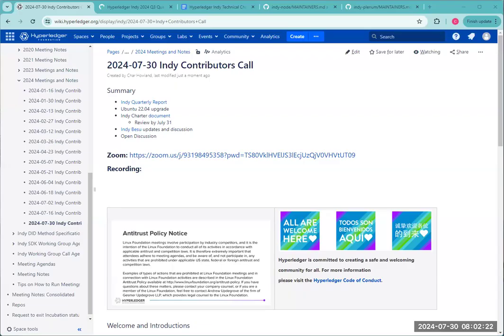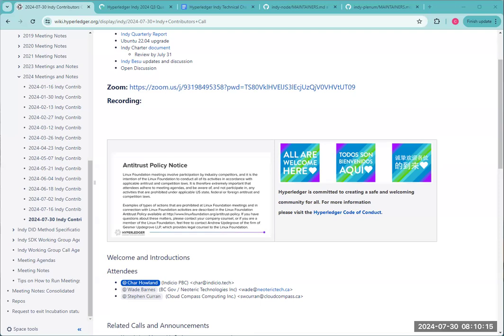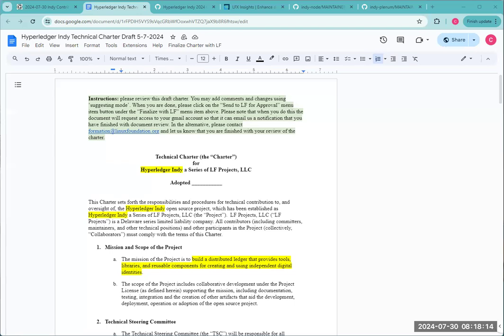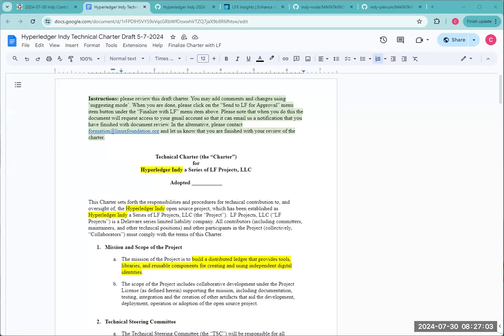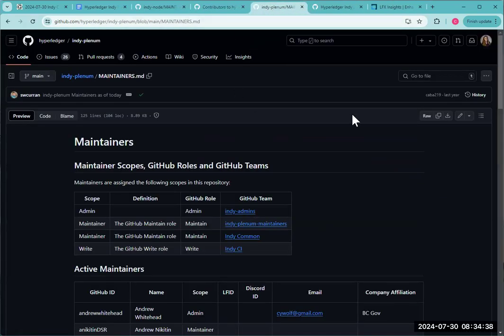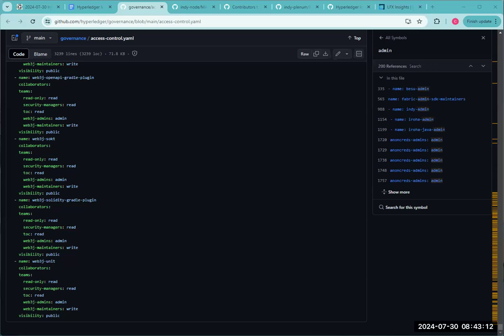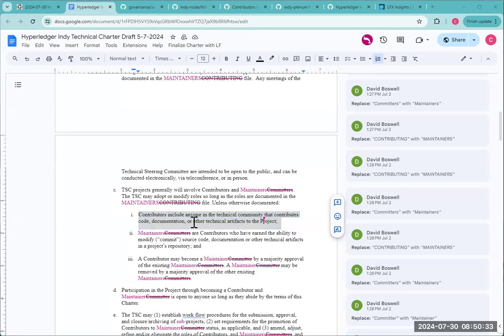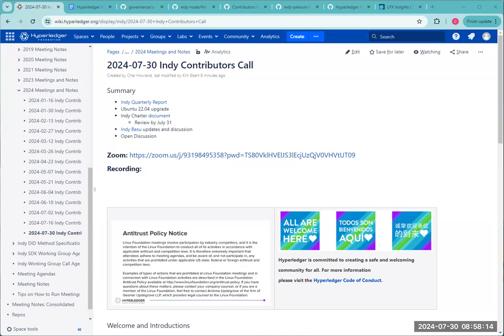20240730 Indy Contributors Call